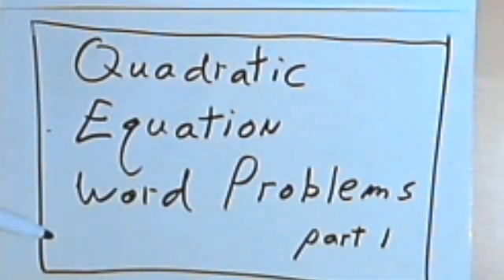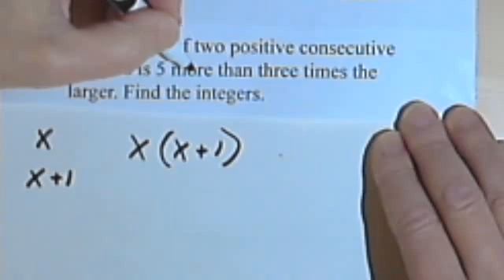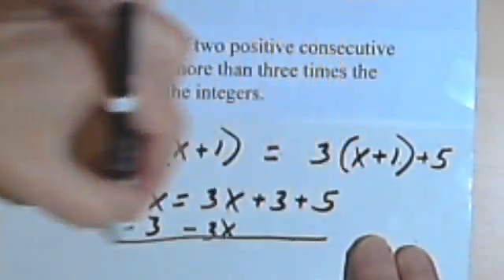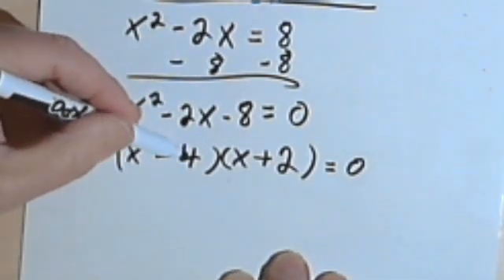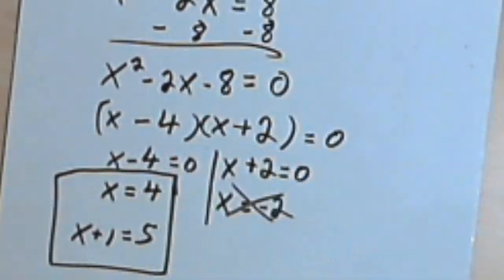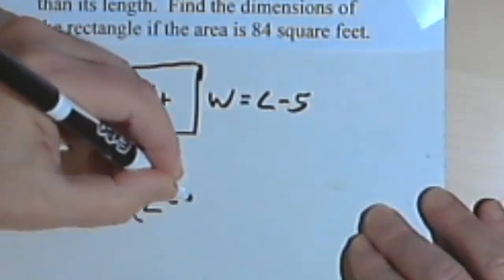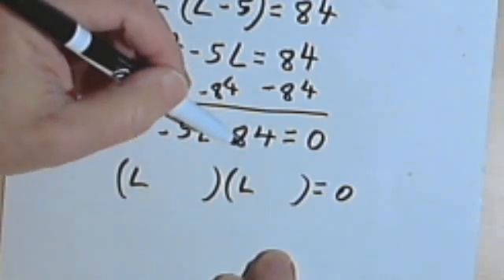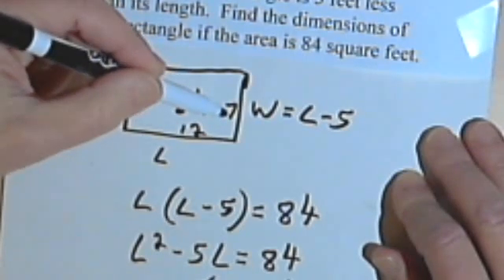Quadratic Equation Word Problems, part 1 070-25a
Solving word problems with quadratic equations - consecutive integer and rectangle dimensions problems. This video is provided by the Learning Assistance Center of Howard Community College. For more math videos and exercises, go to HCCMathHelp.com.